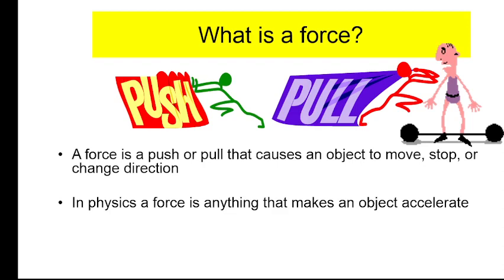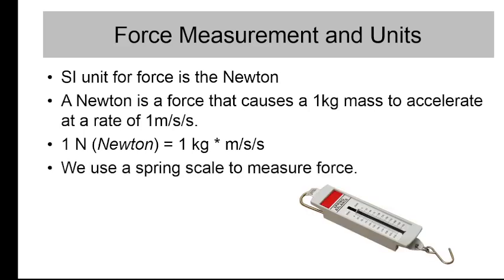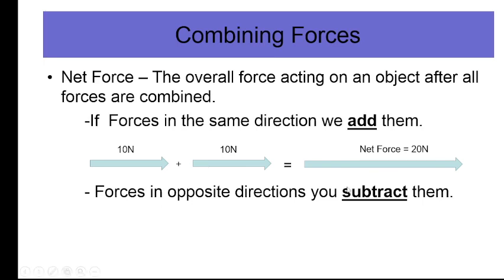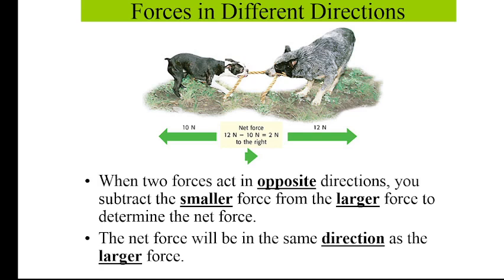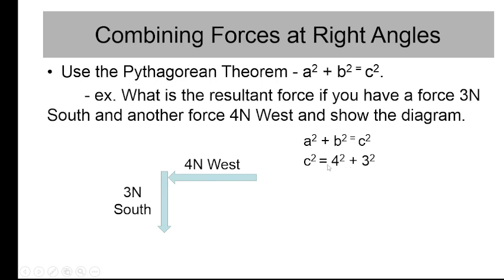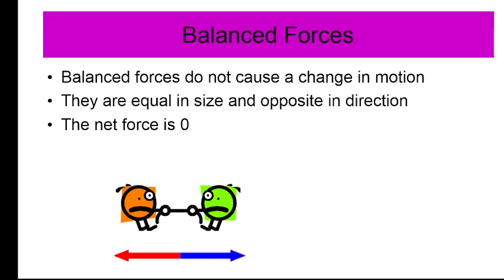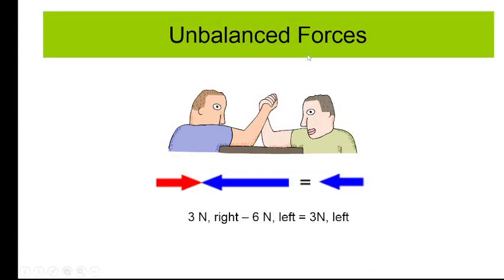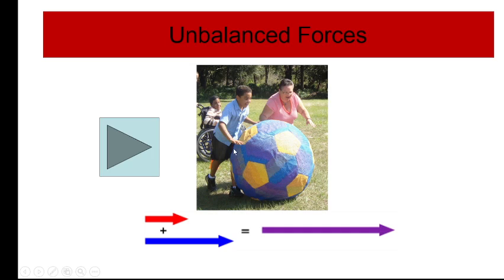Physics class 10 Forces and it's calculation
Students can recognize forces that affect the motion of matter.
Students can compare balanced and unbalanced forces.
Students can determine the net force on an object
Physics class 10
Forces and its calcuation